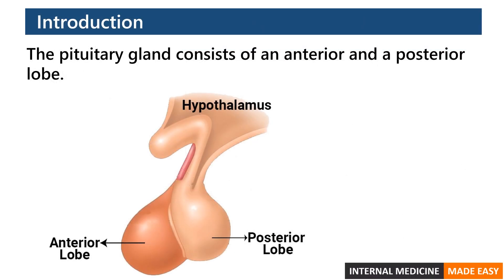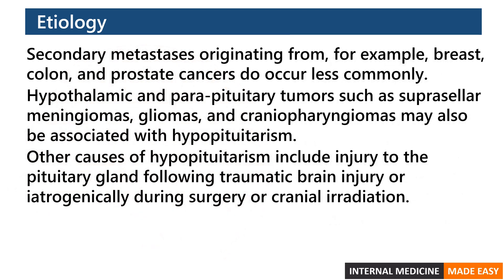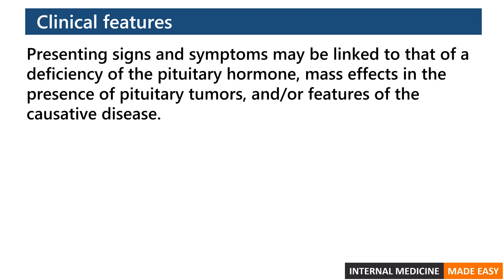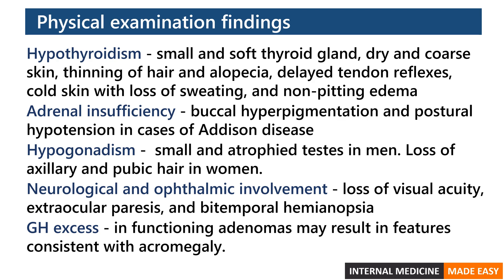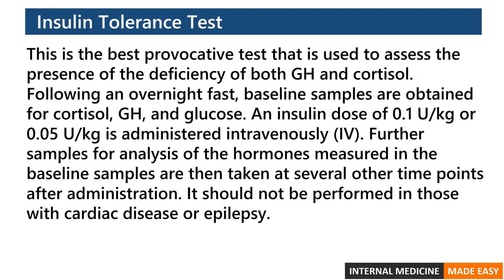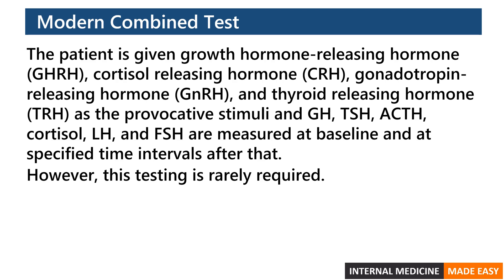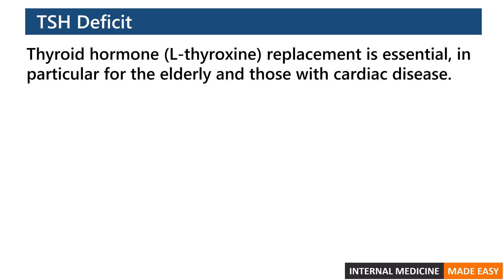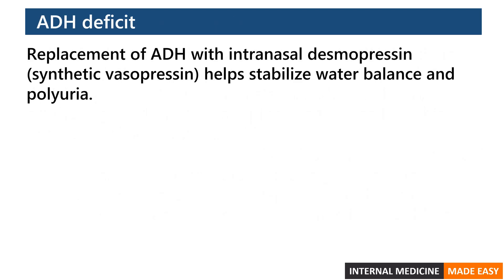Hypopituitarism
Hypopituitarism is defined as a deficiency of one or more of the hormones produced by the pituitary gland.
The causes of hypopituitarism can be attributed to either:
a pathology of the hypothalamus affecting the production of trophic hormones that act on the pituitary
Or
direct pathology of the pituitary gland itself.
The most common cause of hypopituitarism (61%) is the presence of pituitary tumors.

Pituitary tumors may cause the increased production of one hormone with resultant deficiency of the other pituitary hormones as in acromegaly (excess GH with hypopituitarism from the macroadenoma).
Secondary metastases originating from, for example, breast, colon, and prostate cancers do occur less commonly.
Hypothalamic and para-pituitary tumors such as suprasellar meningiomas, gliomas, and craniopharyngiomas may also be associated with hypopituitarism.
Other causes of hypopituitarism include injury to the pituitary gland following traumatic brain injury or iatrogenically during surgery or cranial irradiation.
Inflammatory conditions of the pituitary may also be responsible for the occurrence of hypopituitarism. The infectious agents that can have been related to pituitary insufficiency include Mycobacterium tuberculosis and non-mycobacterial agents such as histoplasmosis, syphilis, viruses, and protozoa.
Infiltrative diseases such as hemochromatosis, sarcoidosis, and histiocytosis may be associated with the development of hypopituitarism.
Pituitary apoplexy is a medical emergency and is due to acute ischemic infarction or hemorrhage of the pituitary gland. Pituitary apoplexy may occur in the presence of a pituitary adenoma, but may also occur in the normal pituitary gland.
Sheehan syndrome refers to infarction of the hyperplastic pituitary gland during pregnancy due to severe blood loss (post-partum hemorrhage).
Because of the rich and complex vascular supply, pituitary adenomas have an increased risk of bleeding when compared to other brain tumors.

Reference:
Gounden V, Jialal I. Hypopituitarism. [Updated 2020 May 24]. In: StatPearls [Internet]. Treasure Island (FL): StatPearls Publishing; 2021 Jan-.